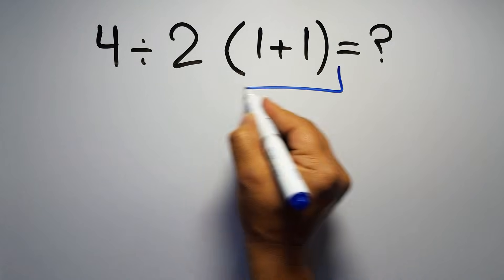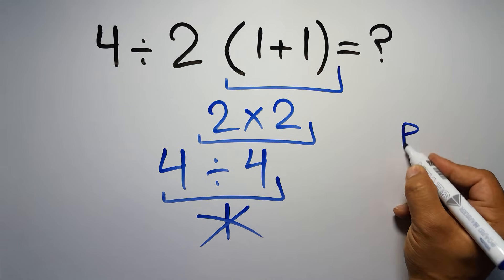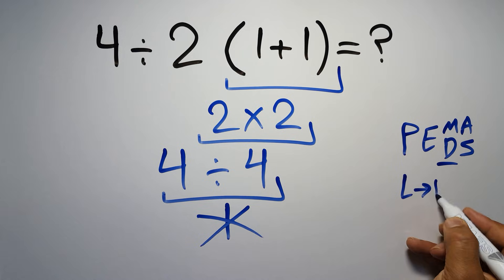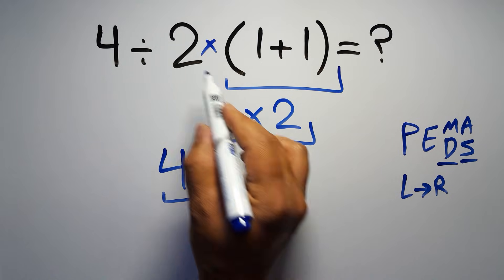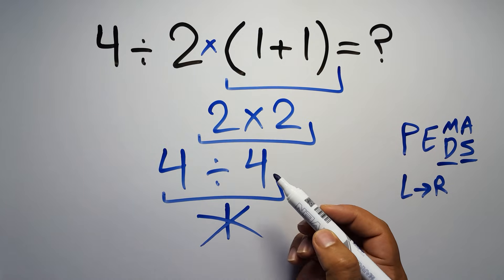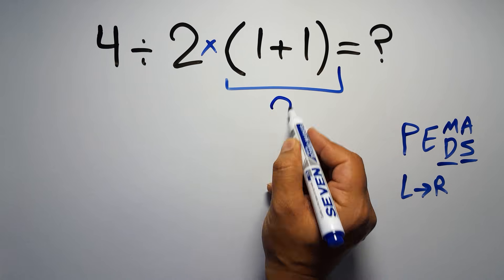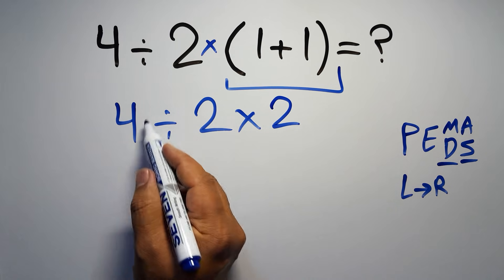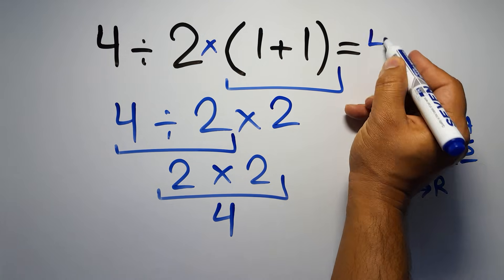Try Solving This Tricky Math Expression!